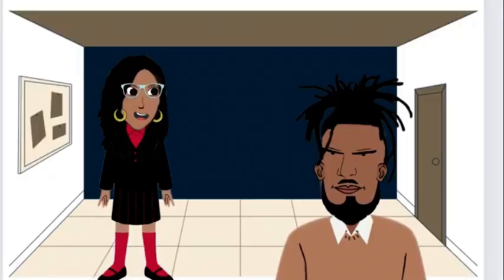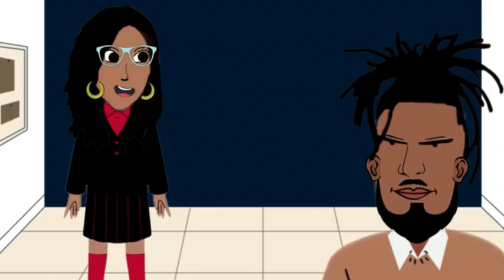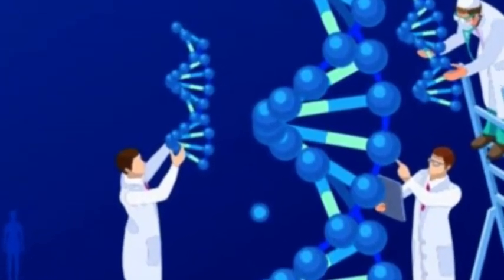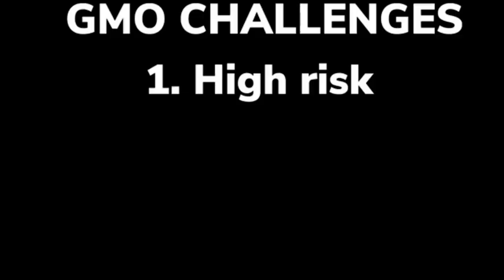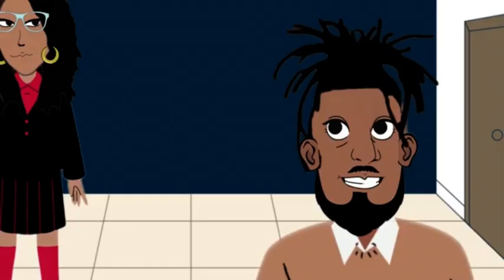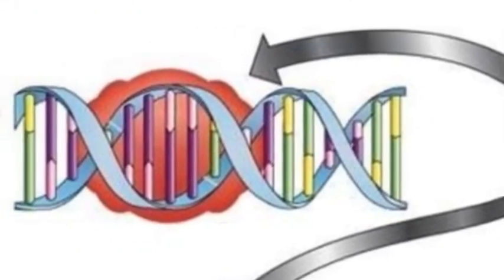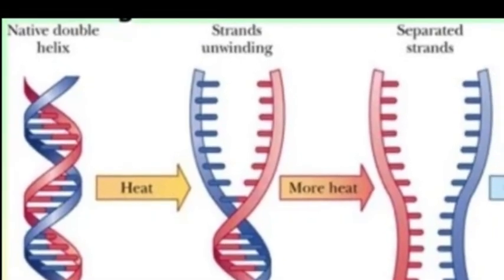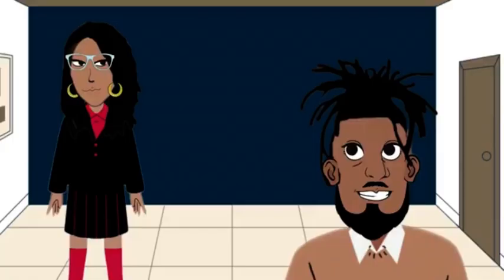BIOTECHNOLOGY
This video discusses biotechnology.